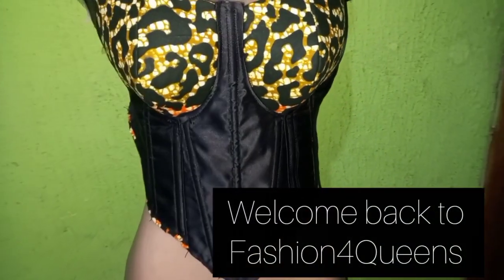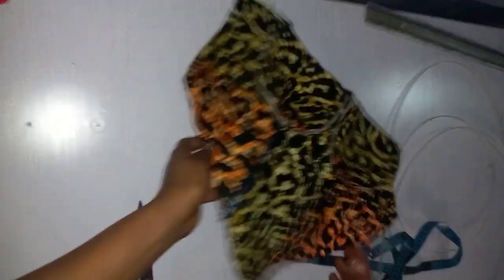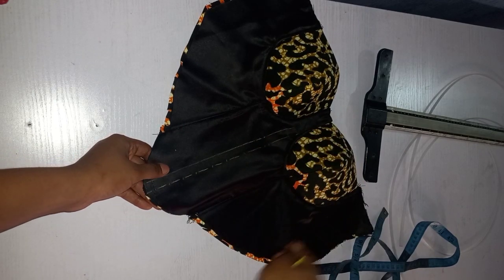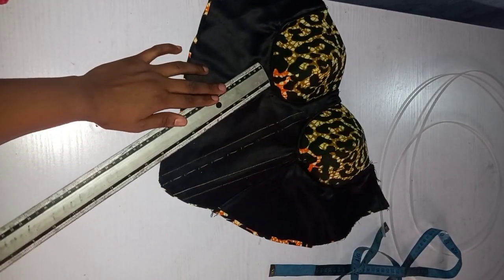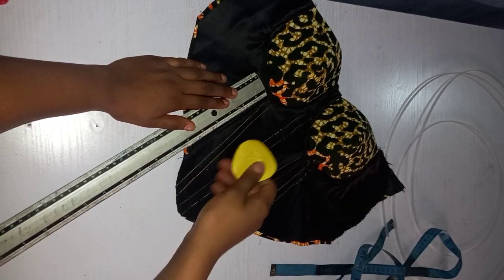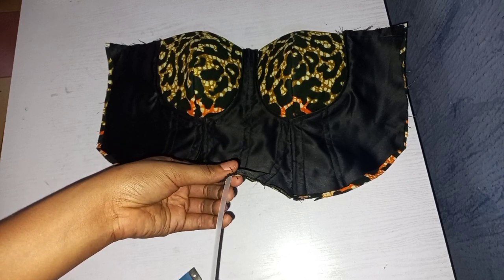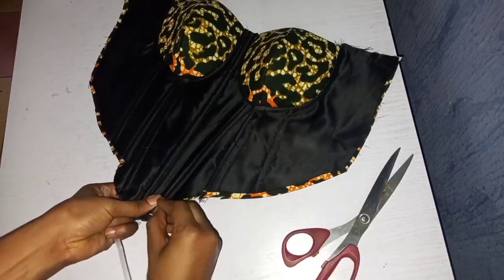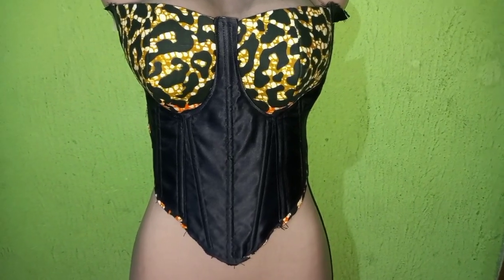How to cut and sew Corset with Boning |EASY BONING TECHNIQUE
You don't want to miss this detailed video on how to sew and fix boning in corset.